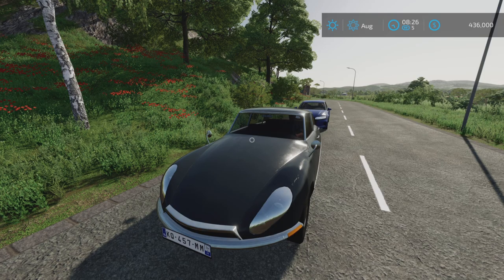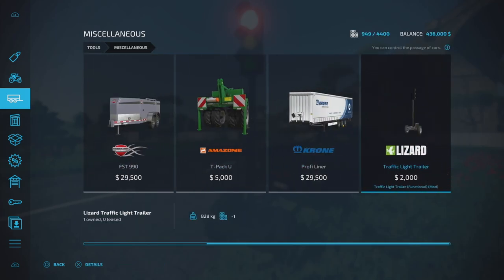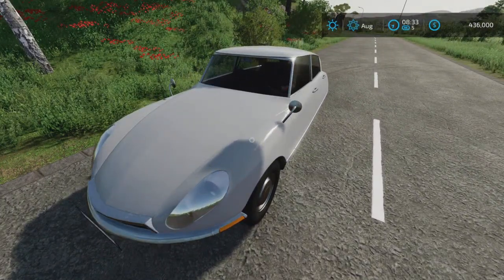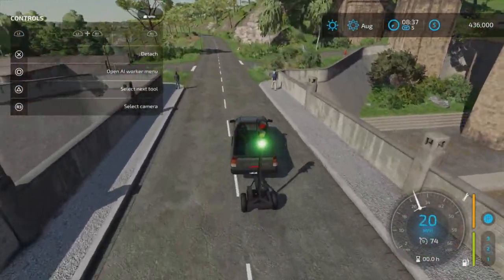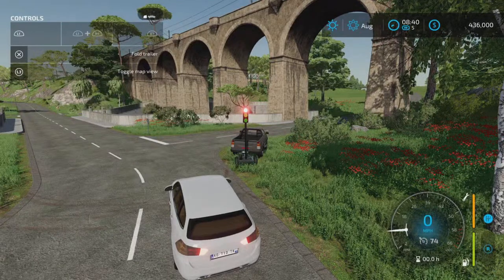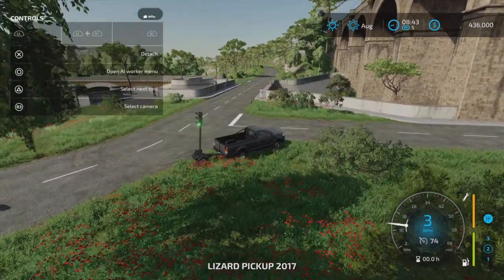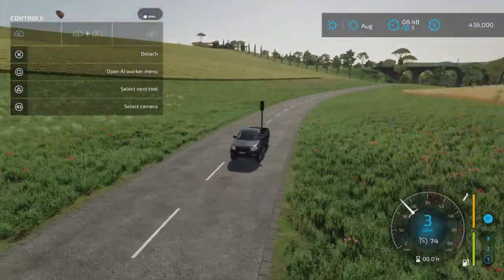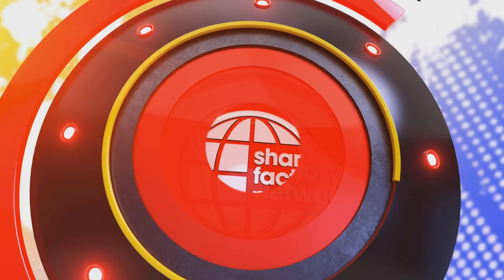Traffic Light Trailer / FS22 mod for all platforms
Traffic Light Trailer (Functional)
By: Farm Mods TV